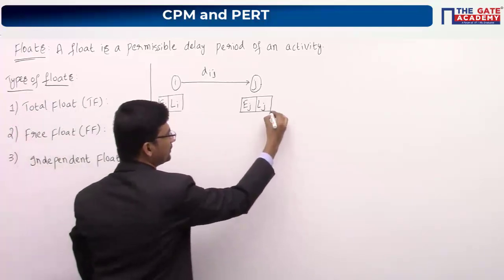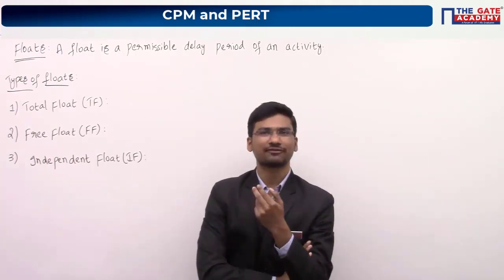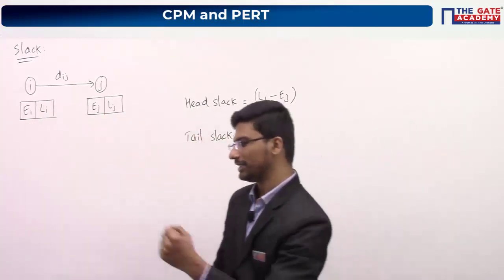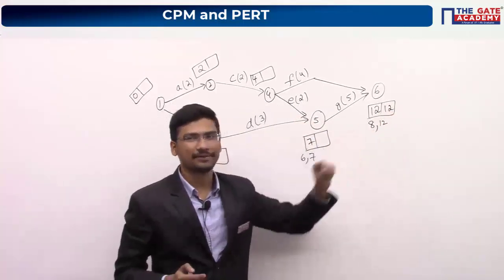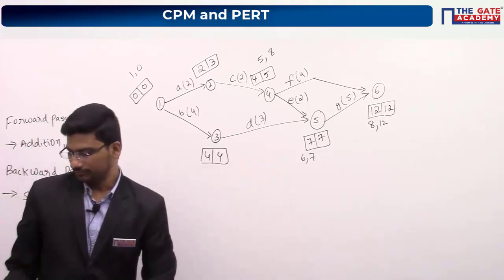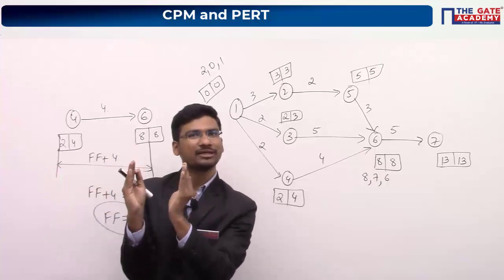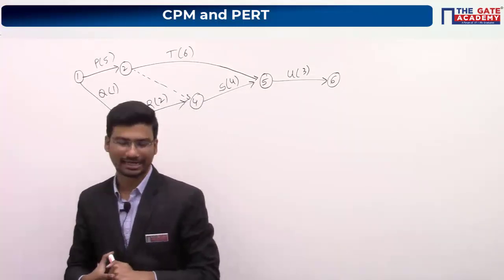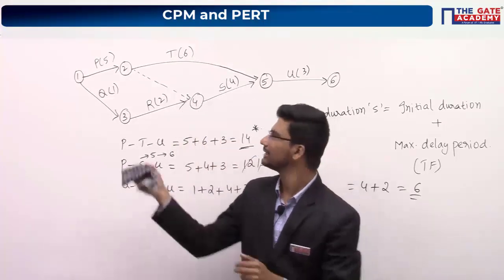L5: CPM and PERT (Part-4) | Industrial Engineering | Network Models | GATE 2022 Lectures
Watch Free GATE Lecture on CPM and PERT from Industrial Engineering (Network Models) and start your GATE 2022 Preparation.In this video, the faculty explains Practice Problems and GATE Questions and Floats and Types of Floats and slack in CPM and PERT. Get Full THE GATE ACADEMY Industrial Engineering GATE Lectures

List of GATE topics discussed by our GATE expert in this Free Industrial Engineering Lecture includes:
1) Total Float and Free Float
2) Independent Float
3) Slack in CPM and PERT(13:20)
4) Practice Problems and GATE Questions

This Free Industrial Engineering GATE Lecture will be useful for the students who are doing GATE 2022 preparation and GATE 2023 Preparation.

Our expert will provide an explanation on this topic in a detailed, and easy-to-understand manner that will help GATE 2022 and 3rd year engineering students prepare for the GATE 2022 exam. Students will increase their chance of success in the GATE 2022 exam after preparing for this Industrial Engineering GATE lecture.

GATE aspirants will also practice more and more Industrial Engineering GATE questions that will make you perfect before the actual GATE exam.

Don’t forget to Subscribe to THE GATE ACADEMY English channel for more FREE GATE Lectures on several topics from Network Models with GATE 2022 Preparation Strategy, tips & techniques on how to Crack the GATE 2022 Exam.